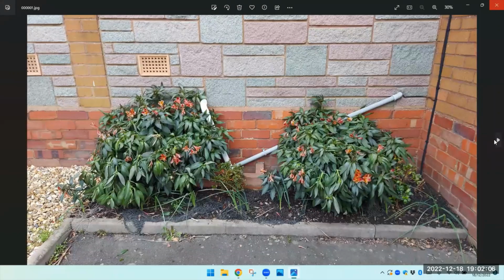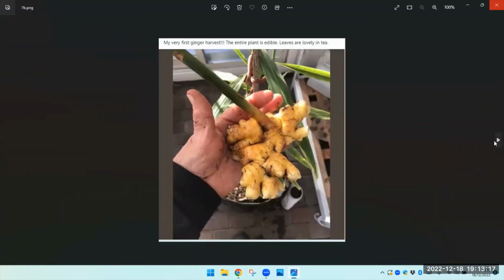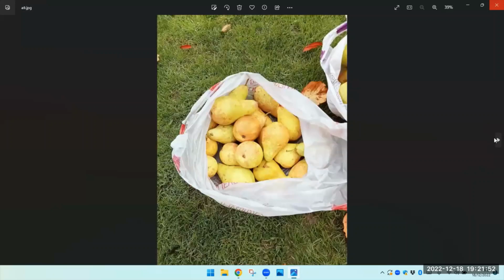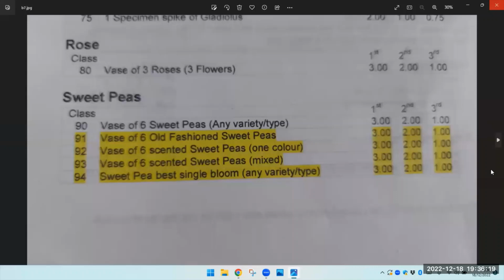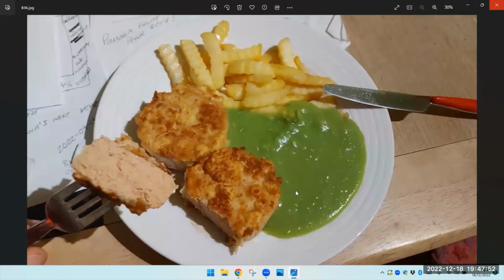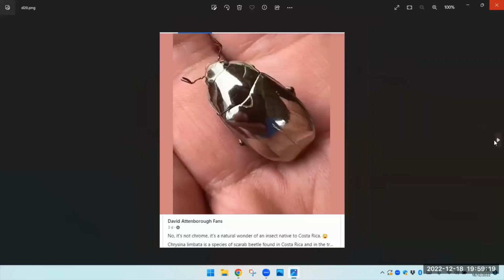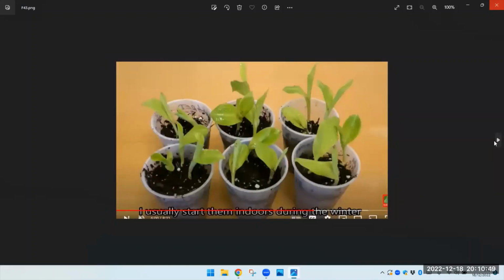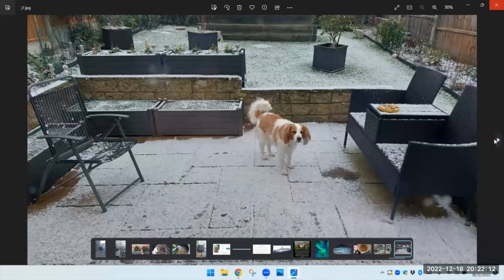Zoom sesh Dec 18th 2022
gardening
compost
tubers
bedding
boarders
fruit trees
leaves